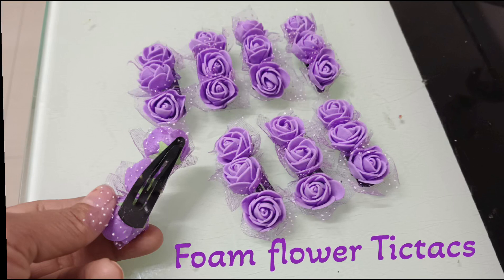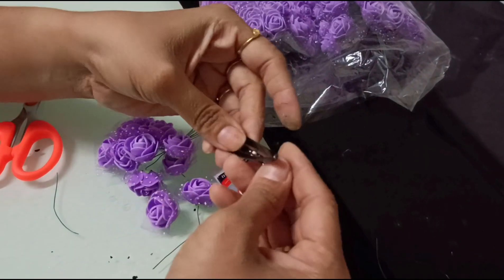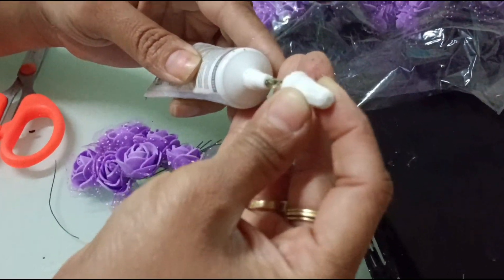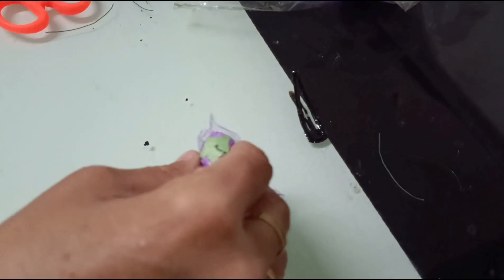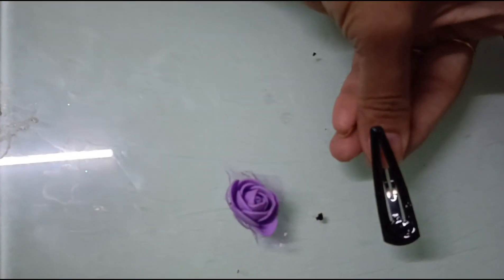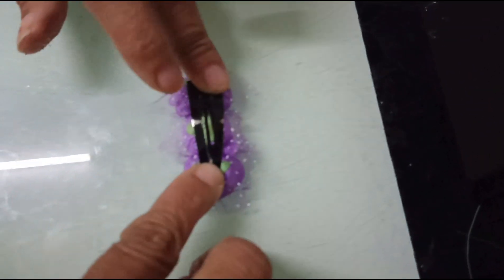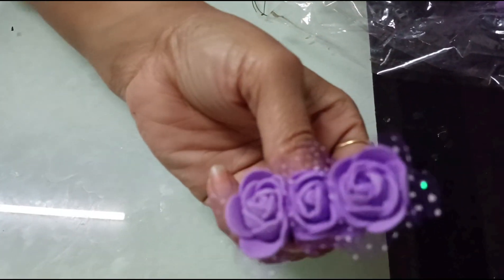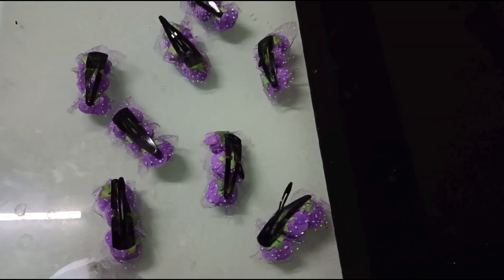Foam flower Tictacs for kids